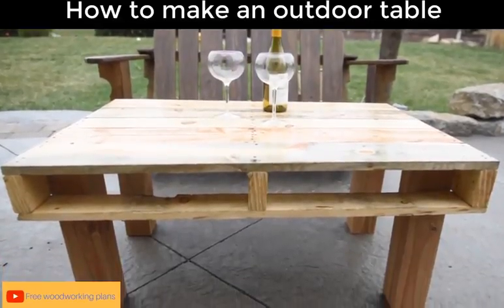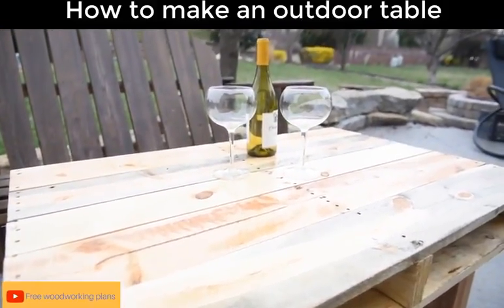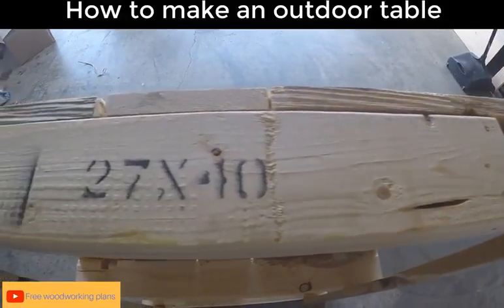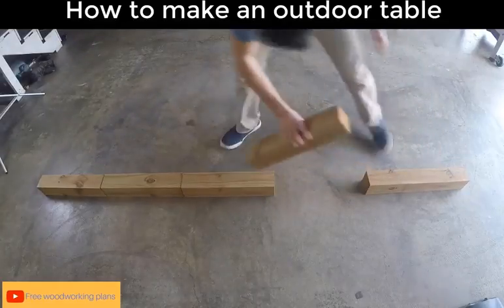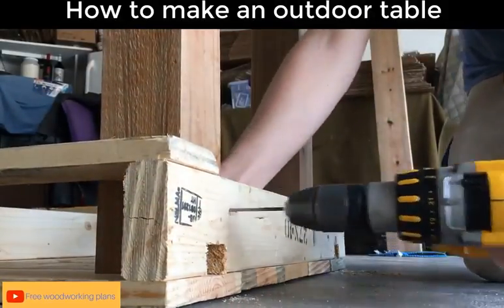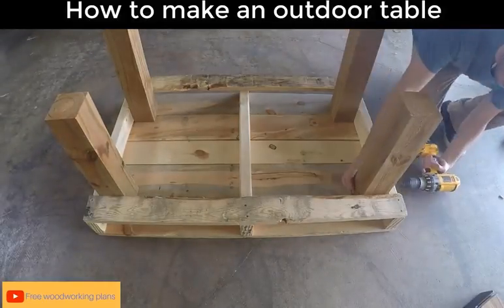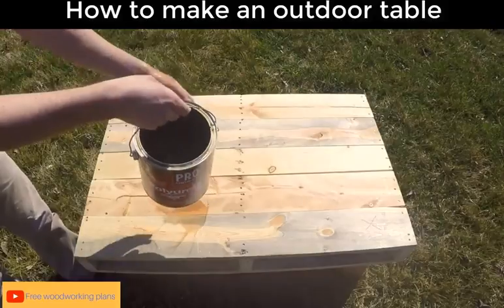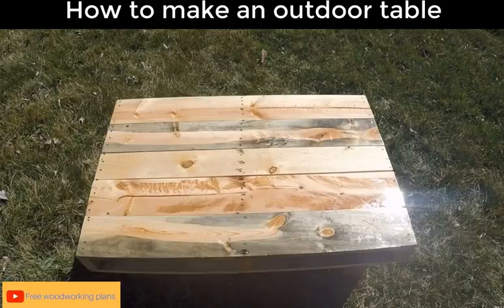Diy outdoor table plans how to make an outdoor table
How To Make An Outdoor Table out of pallets Top Designs Make Your Own Outdoor

Placemats is a simple instructional video on how to make an outdoor table cloth using Nauga Soft,

Naugahyde Universal, and Sunbrella Furniture Fabrics

15 minus 5 tree stump table how to make an outdoor table out of a tree stump, how to make out of a tree stump table

How to Make a Table Saw Fence for Homemade Table Saw

Confused About Woodworking? Get The Help You Need Here!

Have you considered woodworking but you don't know how? The information included here should be of benefit to you. Woodworking seems hard when you are starting out, but with the right information, it will be easier. This article will show you a few useful tips to get started.

Before you commit stain to wood, it is usually a good idea to test out the stain in an unseen area of the wood first. This helps you to not be shocked when you see the finished product. This will go a long way in preventing disappointment.

Try using stair gauges for your crosscut guides. Clamp them on the carpenter's square and be sure they match up. Then mark the notches. When you combine them on your carpenter's square's tongue, they'll guide your crosscuts for you.

Never use your hand to guide wood through a cut! Rather, make use of a strip of wood that is long and thin to push your current piece entirely through the saw. This will ensure safety while you perform dangerous tasks.

Use tin snips to trim laminate for your projects. These let you cut laminate into a size you can use. If you get some tin snips just for cutting laminate, they will stay sharper.

Buy nails in the right size and of the right material for each job. If the nail is too large, you could end up with split wood. Conversely, if the nail is too small, it can't penetrate deep enough in the wood to hold these pieces of wood together. So, it is important to determine the correct size nail for the job.

Do you currently have a screw that needs some tightening but is not easy to reach? You should look to your toolbox for assistance. Get screwdriver with a long handle that comes with a twelve point socket. Fit the socket to your screwdriver; then, attach it to a ratchet.

Network with your peers. Chances are that you'll be away from other people in your woodworking shop. Still, there may be times when you have a question or may be stumped on certain projects. Talk to woodworkers to get advice in these situations. It's really hard to find a problem that no one has experienced before.

Always keep your ears open for friends and family that are looking to sell their home. The skills you have working with wood can help to increase property value. This could be as simple as installing a new mailbox to remodeling the entire kitchen.

If you are just starting out in woodworking, consider using kits. Such kits include already-cut wood pieces that fit to make a project. That lets you focus on getting a handle on woodworking. In the long run, it should save you money because you can learn without messing up costly supplies.

Woodworking may be a challenge, however it can provide ample rewards. That feeling of pride you have when you finish that special piece is one you will treasure for quite some time. Use these tips to design gorgeous projects.